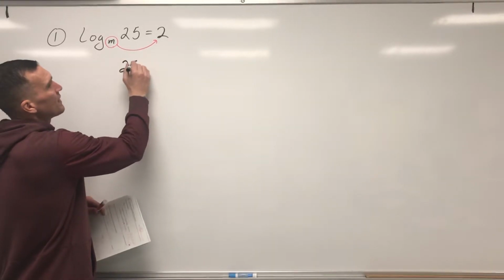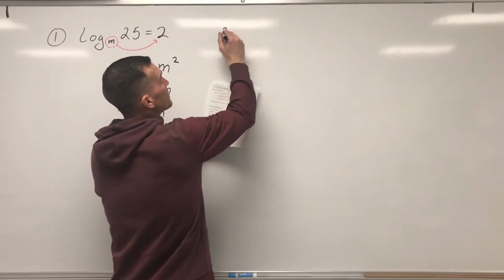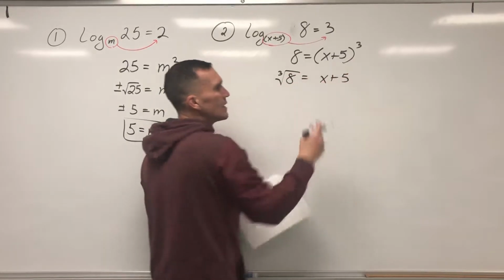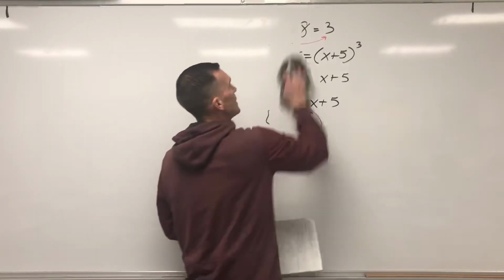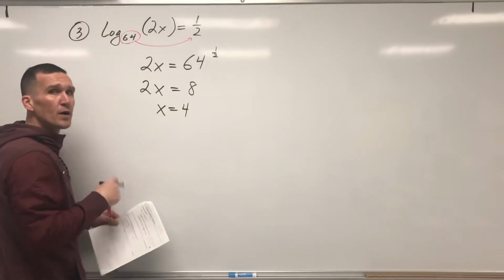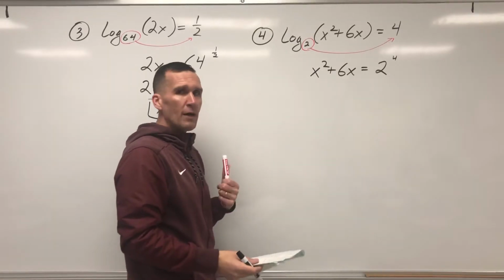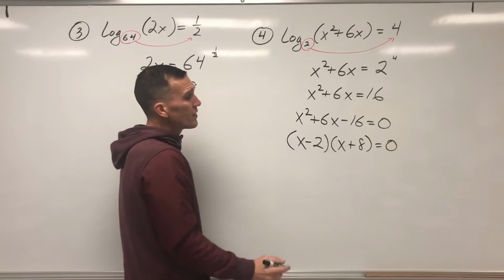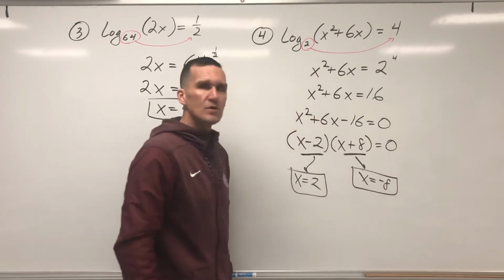8.5 Solving Log Equations Part 1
Advanced Alg II